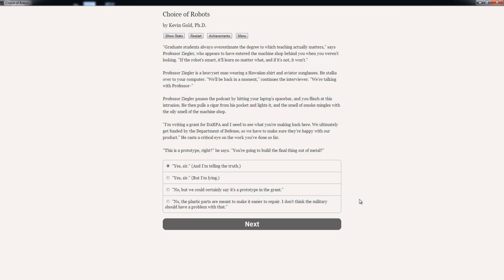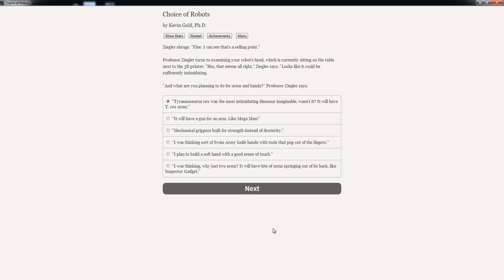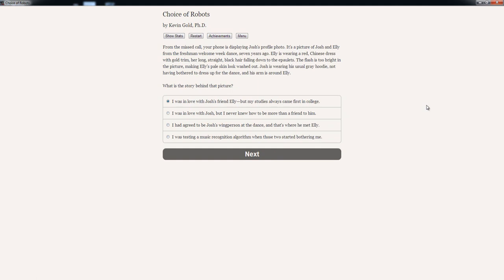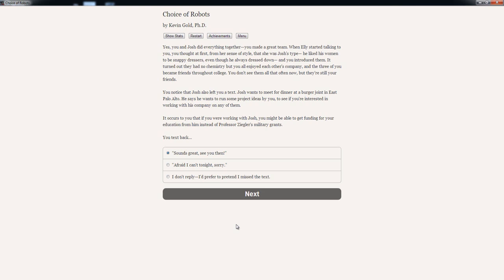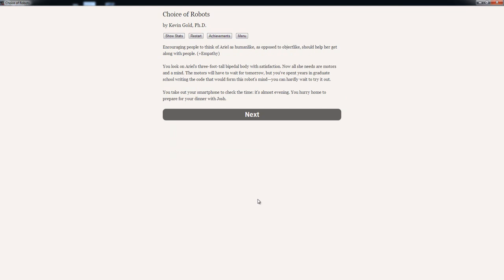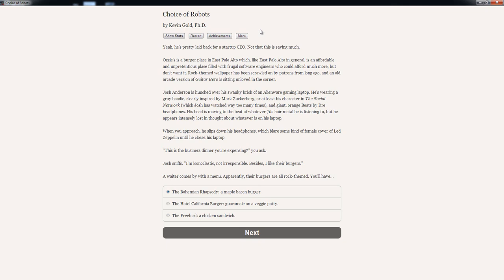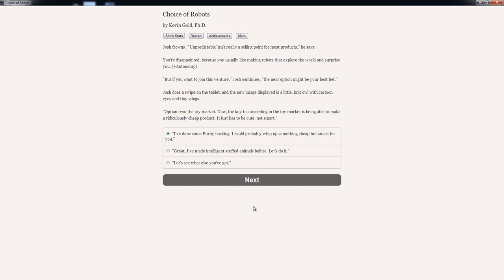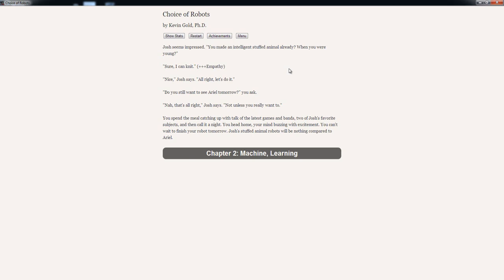Let's play Choice of Robots - part 2 "Stuffed Animals"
Second parts brings the intrusion of our mentor - Dr. Ziegler, a business lunch and Furby hacking. I am not kidding.

Description of the game from Steam: "Play out thirty years of your life as a brilliant robot maker, from graduate school near the present day to a future in which your robots have changed everything. Depending on your choices, your robots may be independent or obedient, clumsy or graceful, empathic or cold…and you yourself may live to an old age happily married or alone with only robots to comfort you. "

This LP is recorded on my main computer (i5-3570k, 8GB RAM, SSD harddrive, SAPPHIRE HD 7850 OC).